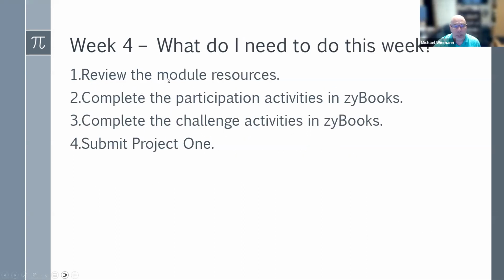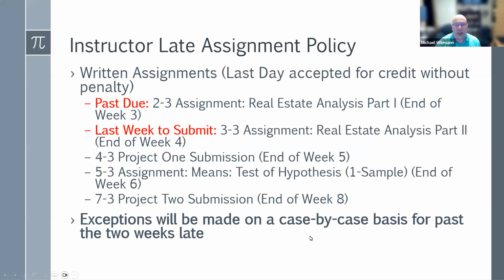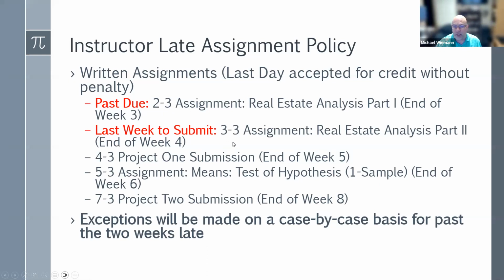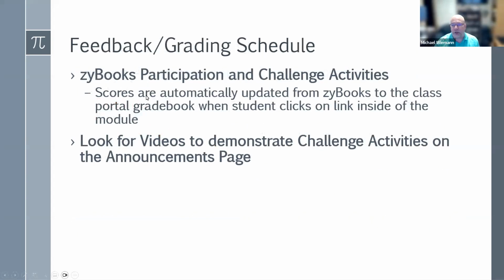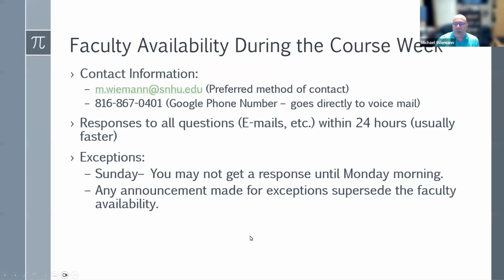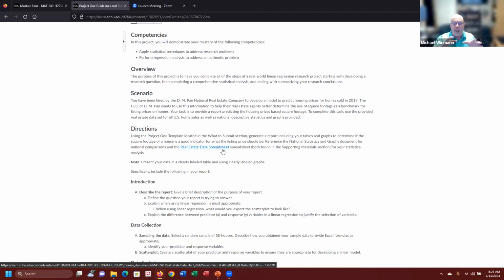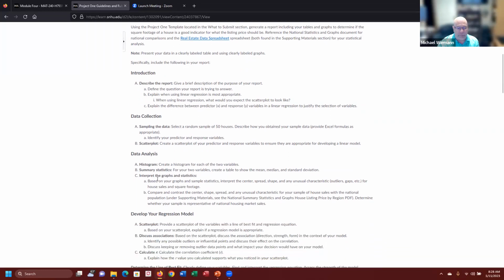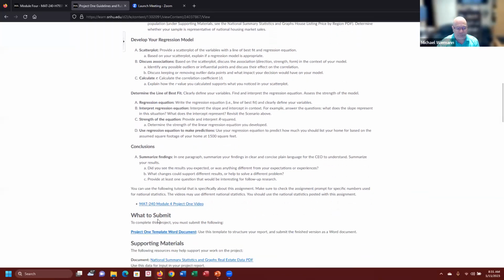MAT 240 Week04 Housekeeping Video